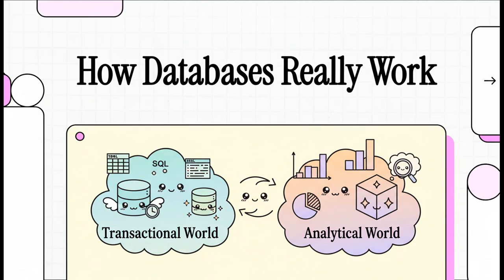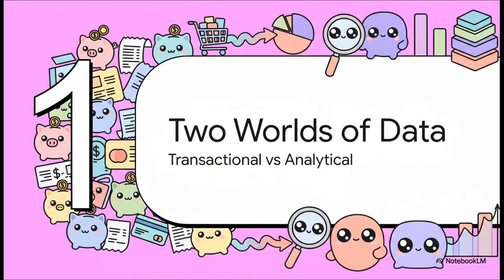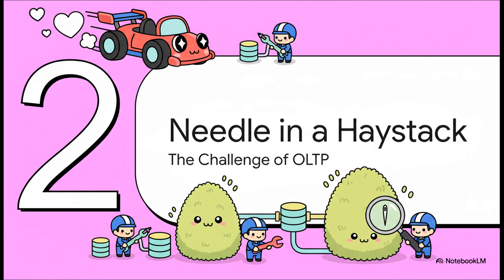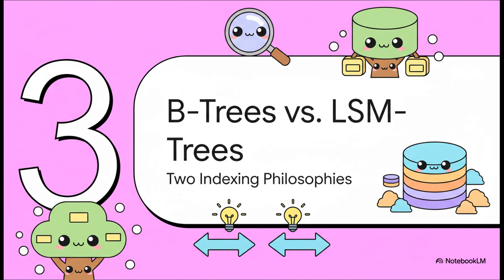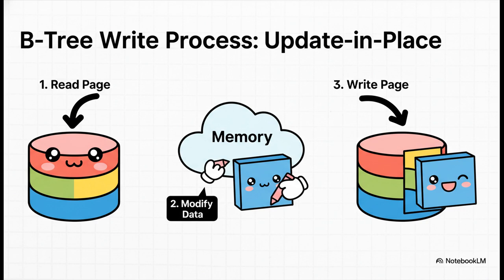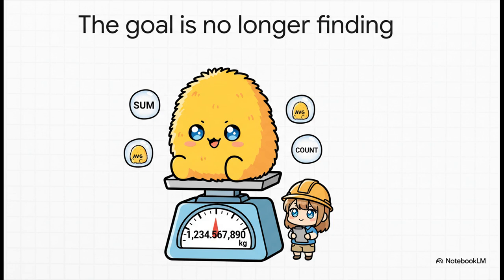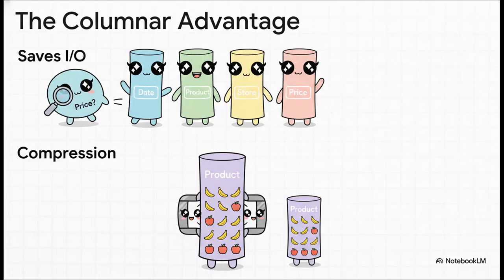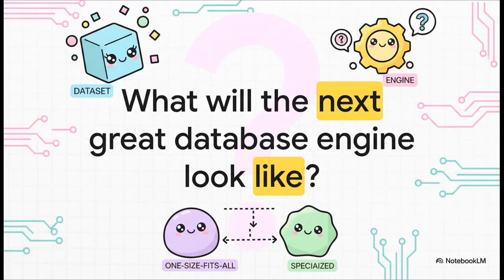DDIA Chapter 3: Storage and Retrieval [Short Summary]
Based on Designing Data-Intensive Applications by Martin Kleppmann
A short summary by NotebookLM... This one is still hard to grasp.. might need to research a little bit on B-Trees and LSM-Trees